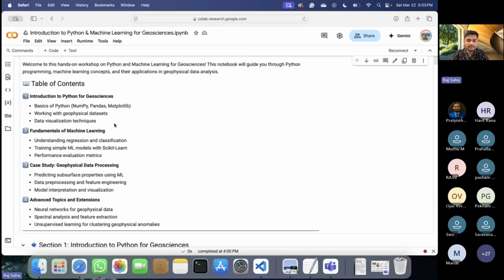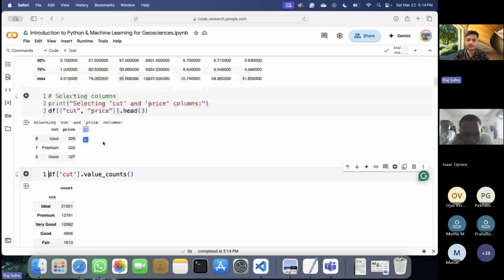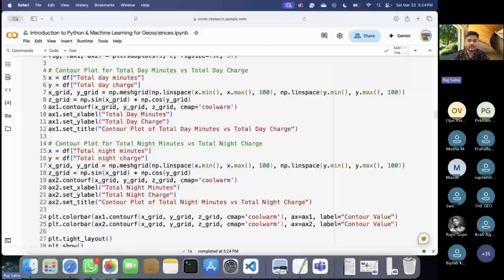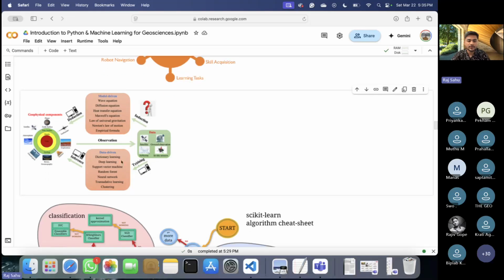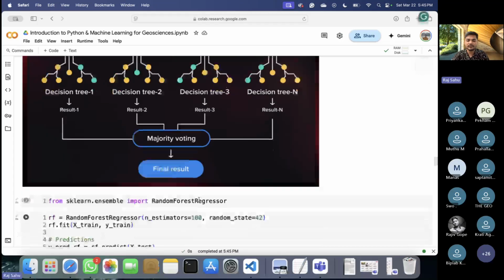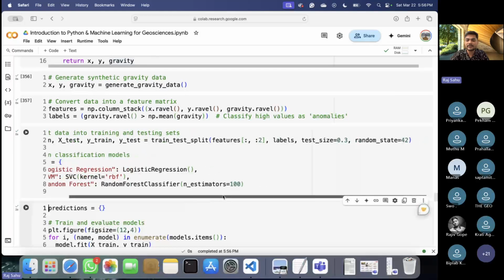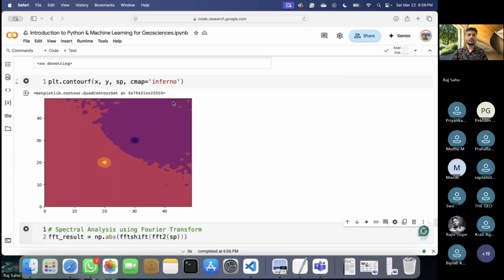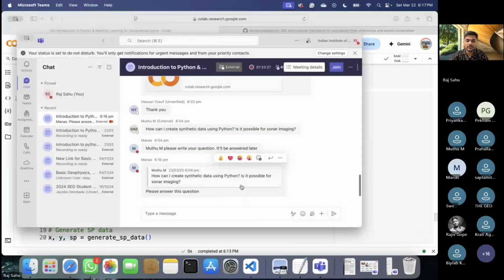Introduction to Python & Machine Learning for Geosciences || Raj Sahu || EAGE Workshop Series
Watch this recorded workshop on "Introduction to Python & Machine Learning for Geosciences", organized by the EAGE IIT (ISM) Student Chapter in collaboration with the Department of Applied Geophysics.

This session introduced the fundamentals of Python programming and Machine Learning tailored for geoscientific applications. It covered essential topics like data analysis, subsurface modelling, and predictive analytics, with hands-on demonstrations using popular Python libraries such as NumPy, Pandas, and Scikit-Learn.

Led by Raj Sahu (Upcoming Geophysicist Intern at British Petroleum), the workshop provided valuable insights into how these technologies are shaping the future of geophysics. Attendees also explored real-world case studies in geophysical data processing.

If you're looking to build your Python and ML skills for geosciences, this is the perfect place to start. Watch now and take your learning to the next level! 🚀